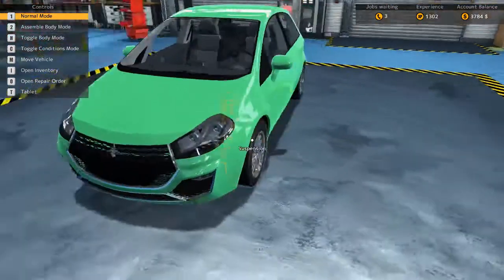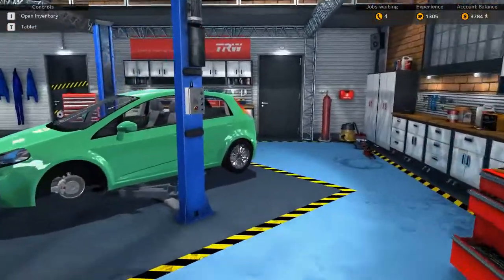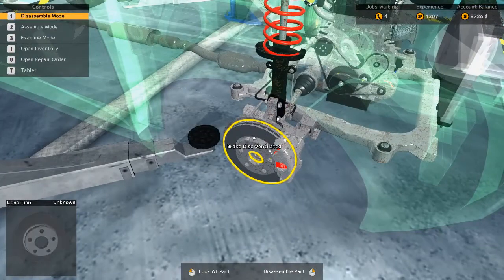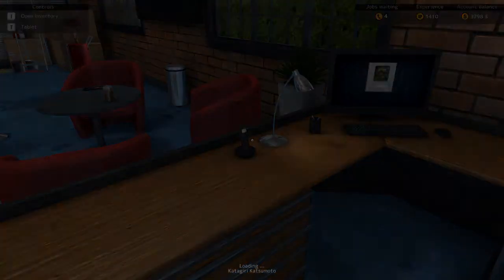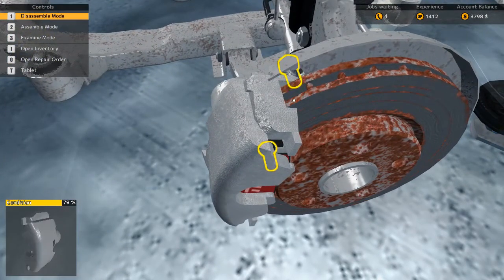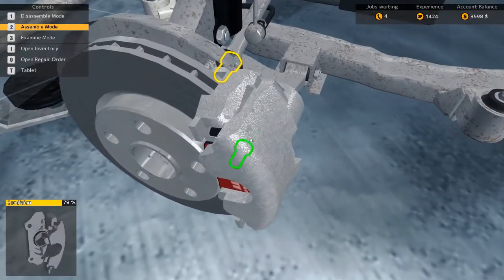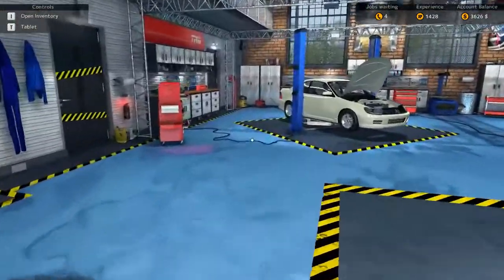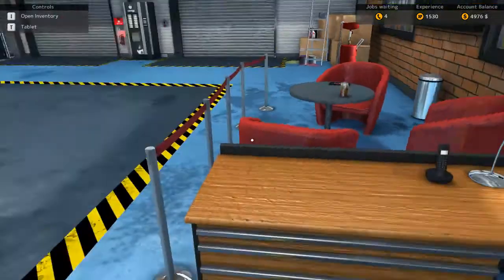Lets Play Car Mechanic Simulator 2015 part 3 The breaks"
The Mechanic rolls back into CMS 2015